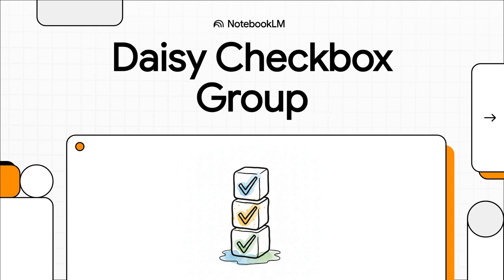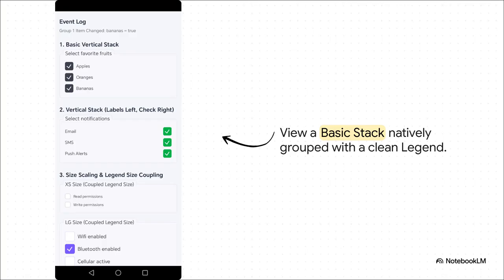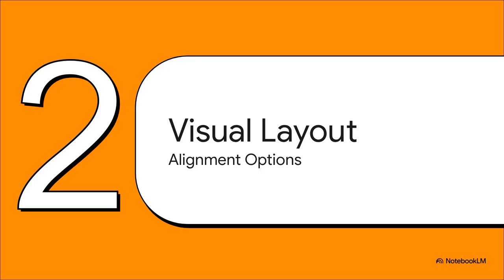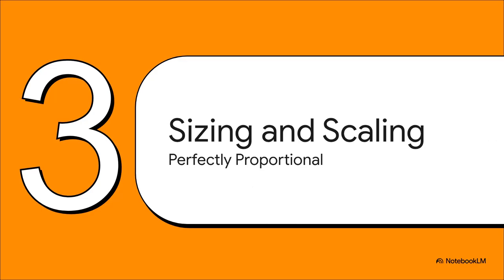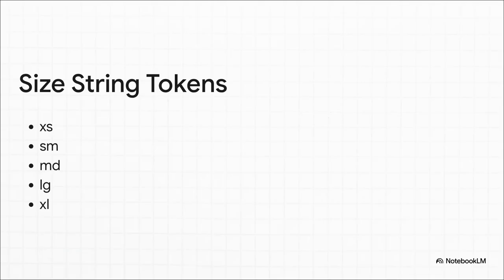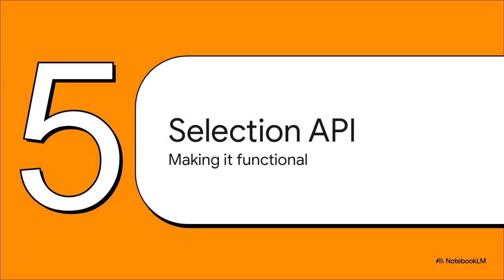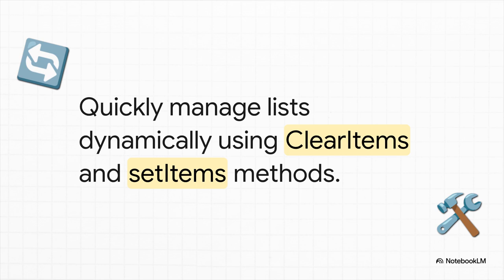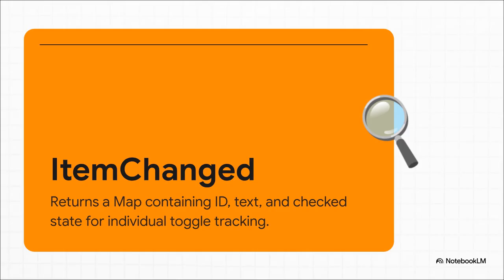🚀 How to Build Stunning B4X UIs with the B4XDaisyCheckboxGroup!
Transform your B4A, B4i, and B4J applications with the B4XDaisy Checkbox Group! In this quick explainer, we showcase how to easily create beautiful, highly customizable checkbox lists without the headache.
In this video, you'll see real UI examples including: ✅ Basic Vertical Stacks
 ✅ Labels Left, Checkboxes Right alignments
 ✅ Coupled Legend Size Scaling (from XS to LG)
 ✅ Inset Styles & Custom Color Overrides
We also review the robust B4X API that lets you initialize the component, dynamically add items, and trap ItemChanged and SelectionChanged events natively